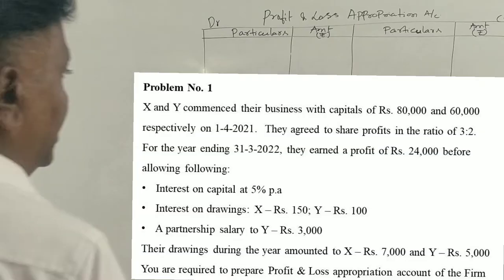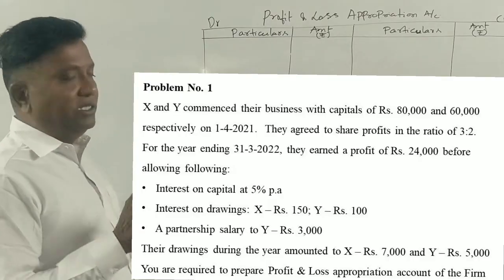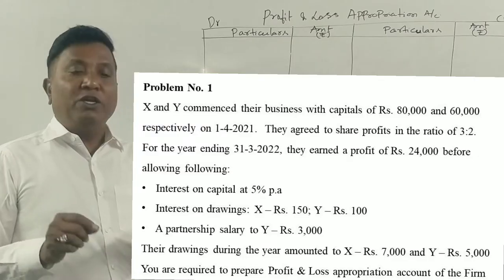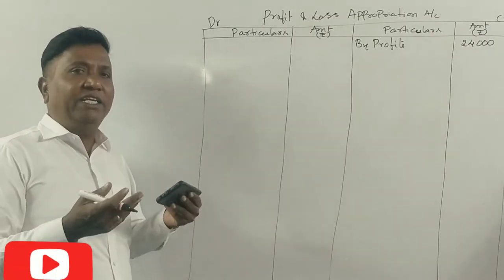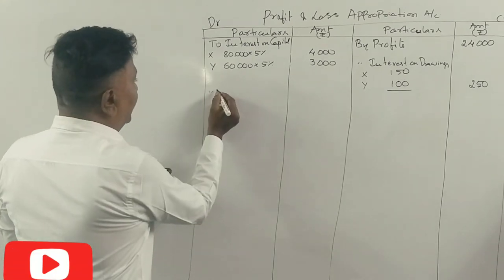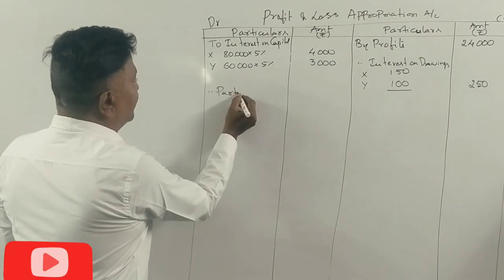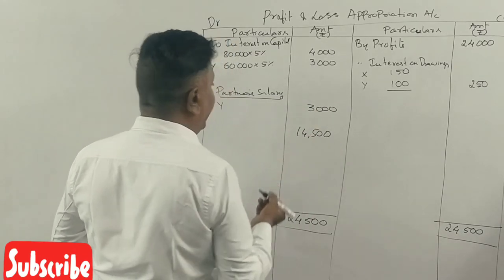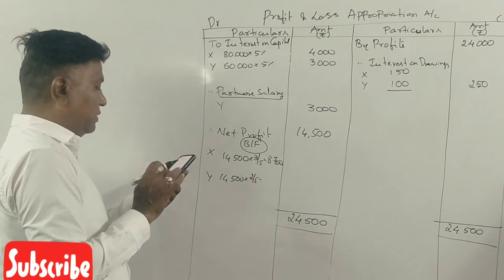Final A/C's of Partnership Firm - PART 2 in Kannada- Preparation of P&L Appropriation a/c By Srinath